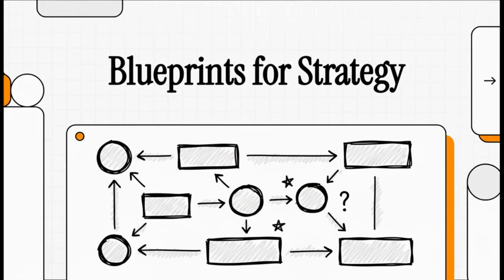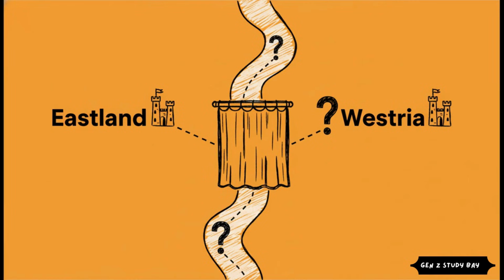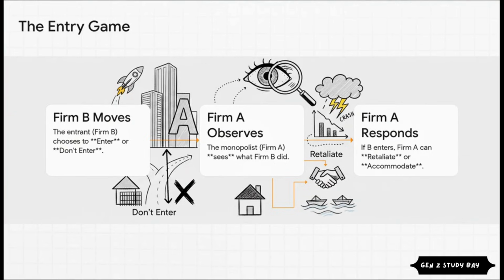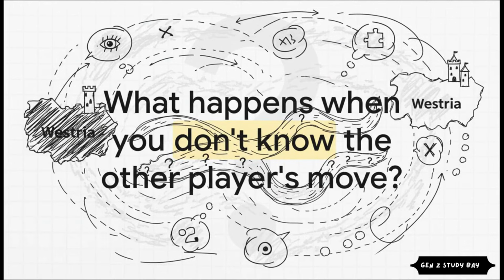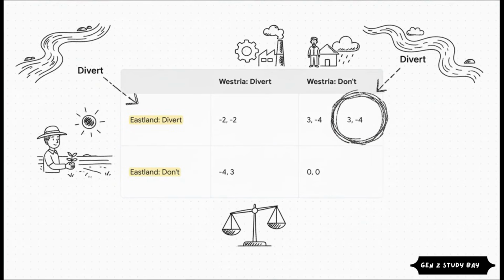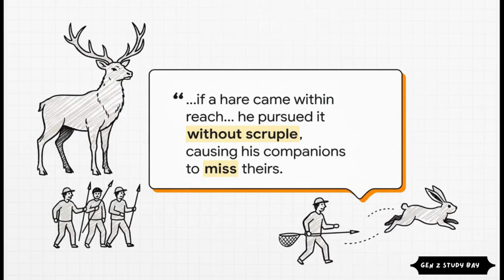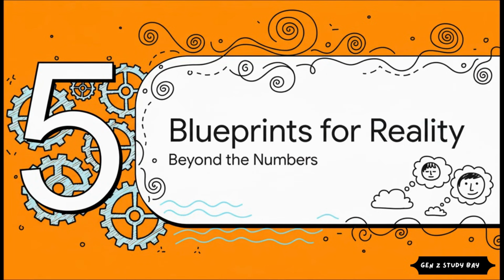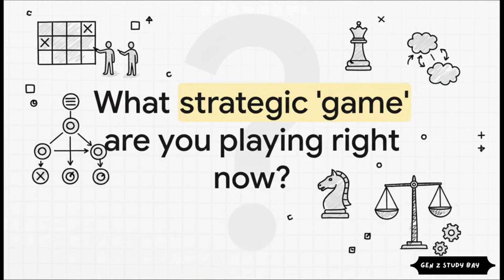Game Theory | The Art of Strategy | The Secret Logic Behind Every Decision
Unlock the foundations of Game Theory with this clear and powerful introduction to how real-world strategic interactions are represented and analyzed. In this video, we break down the essential tools used in economics, political science, and public policy to understand how individuals and groups make decisions when their outcomes depend on others.

You’ll learn how real situations are modeled as “games,” including defining players, actions, strategies, payoffs, and why utility matters. We explore the two major ways to represent noncooperative games:

🔹 Extensive Form – tree diagrams that map out sequences of moves
🔹 Strategic (Normal) Form – payoff matrices that highlight contingent strategies

We also dive into cooperative game theory, explaining how coalitions form, how group outcomes are valued, and why tools like the characteristic function and partition function matter—especially when policies create externalities among groups.

Whether you’re a student of economics, preparing for exams, or simply curious about strategic decision-making, this video gives you a solid conceptual foundation.